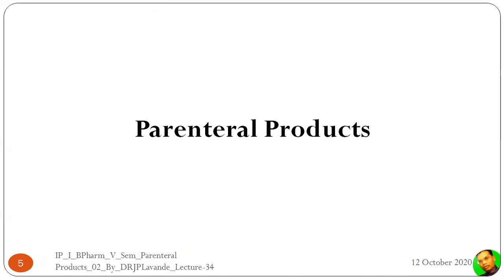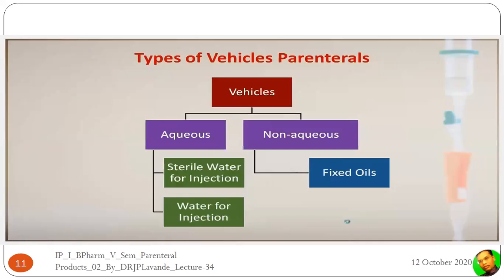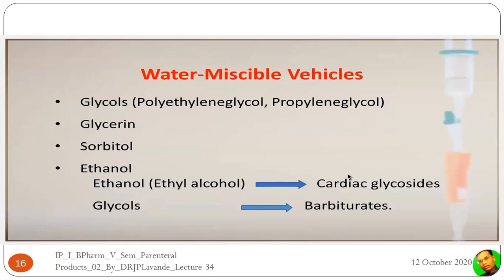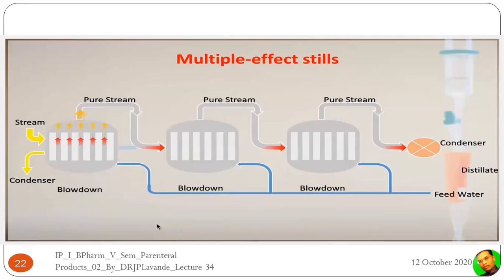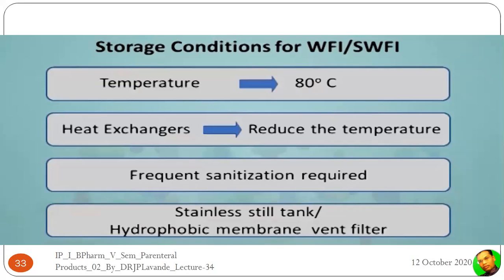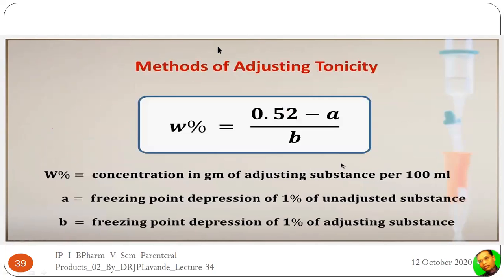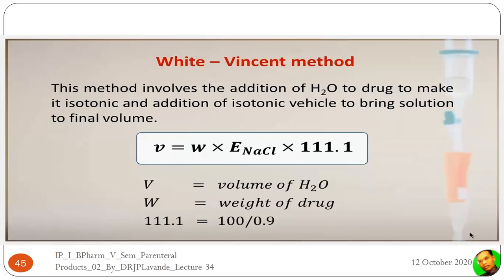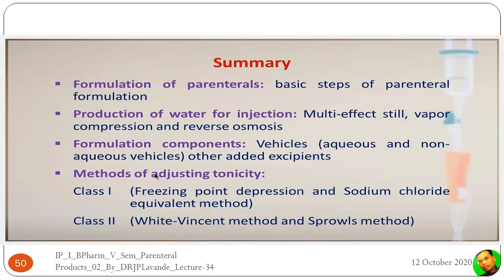IP I BPharm V Sem Parenteral Products 02 By DRJPLavande Lecture 34